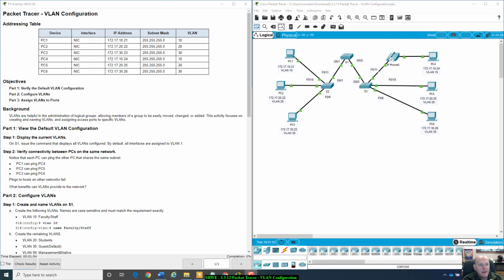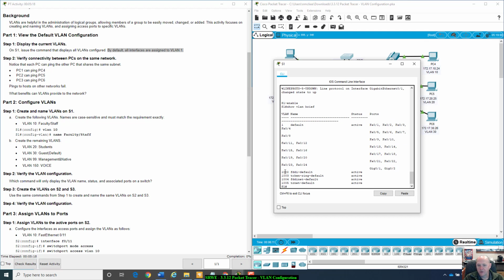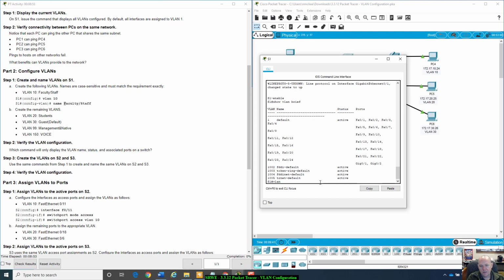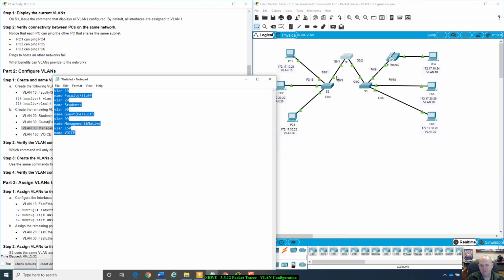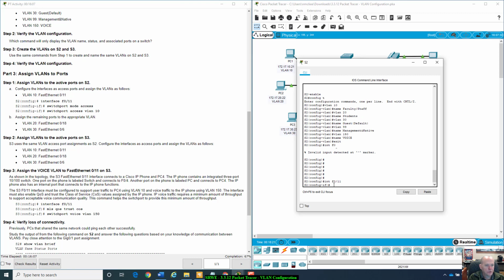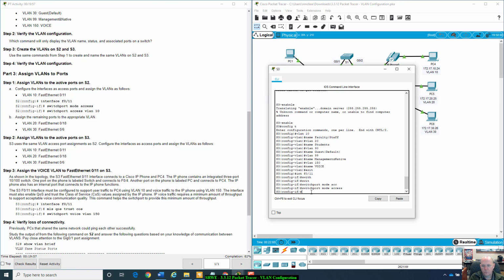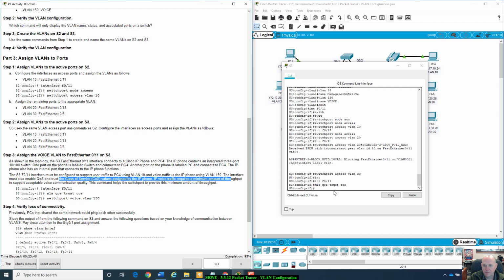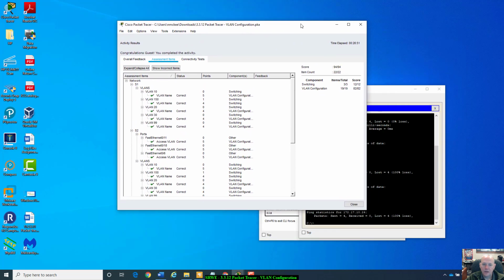SRWE - 3.3.12 Packet Tracer - VLAN Configuration